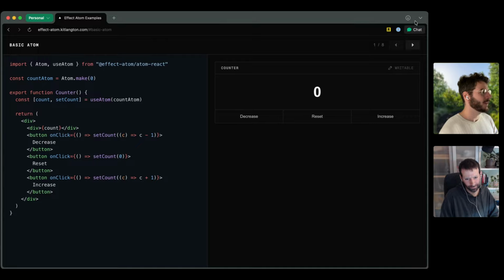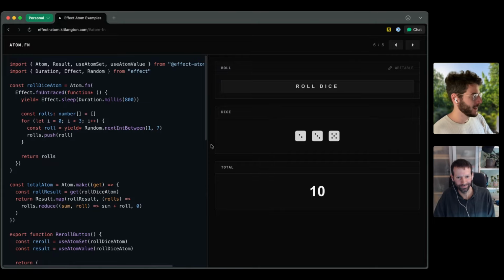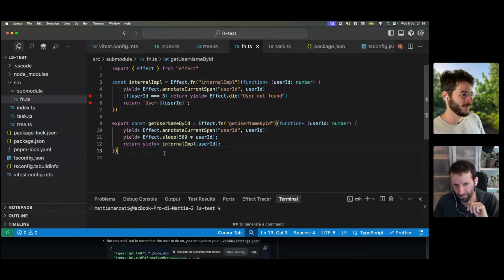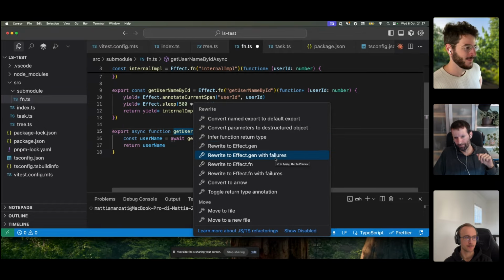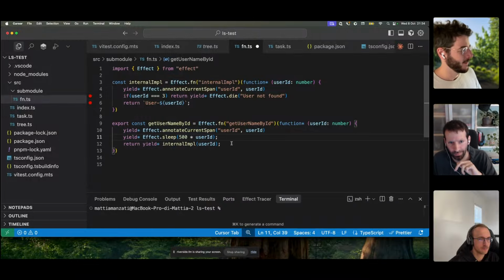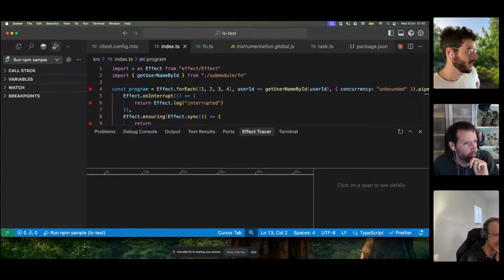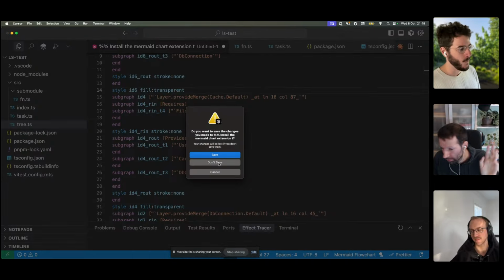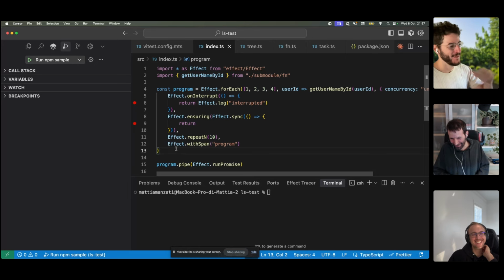Effect Atom, Ecosystem Tooling, Effect LSP (Office Hours 3)